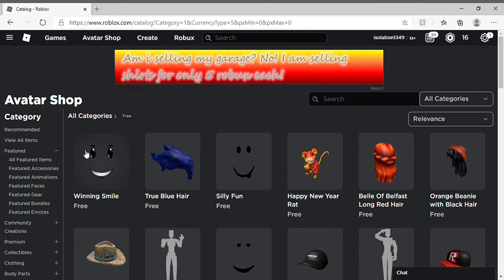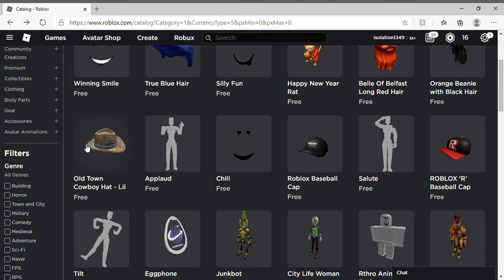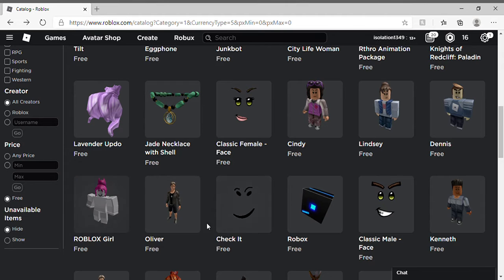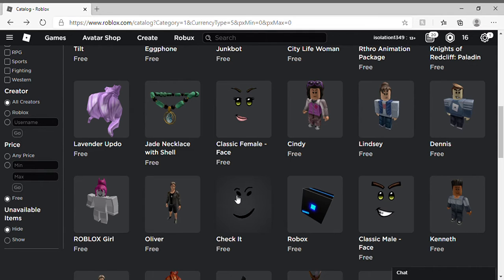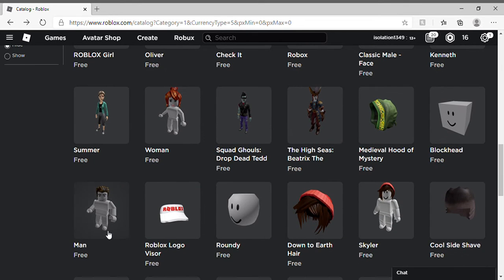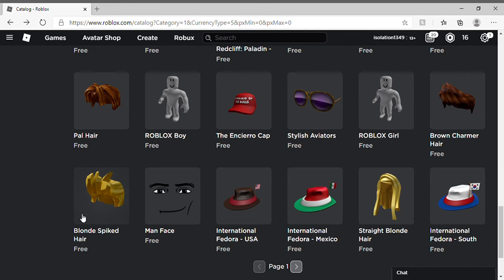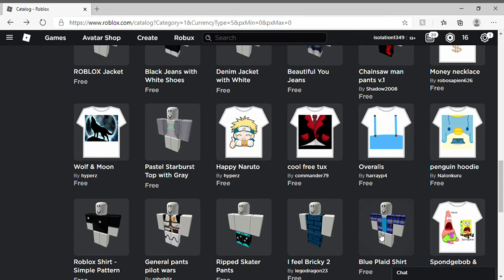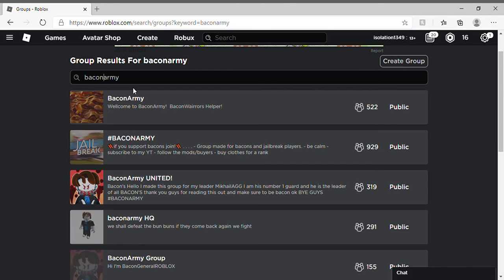REVIEWING EVERY FREE THING IN THE ROBLOX CATALOG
Ahoy! Today I review every free thing in the catalog. Some things are good and some things are utter trash. Watch to find out.